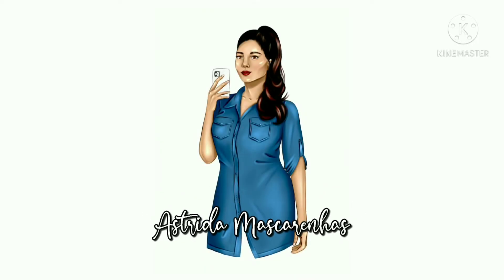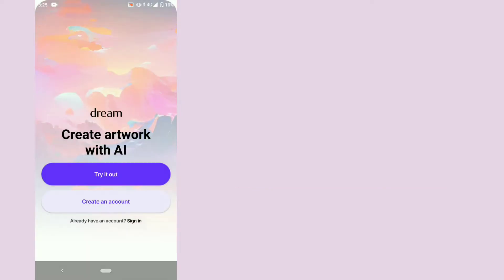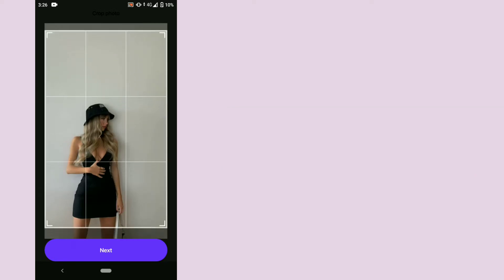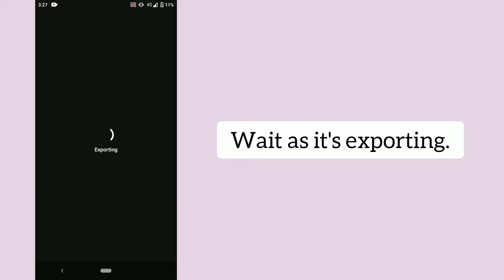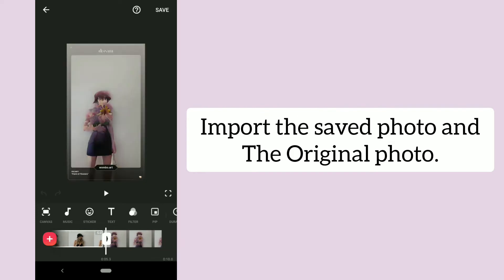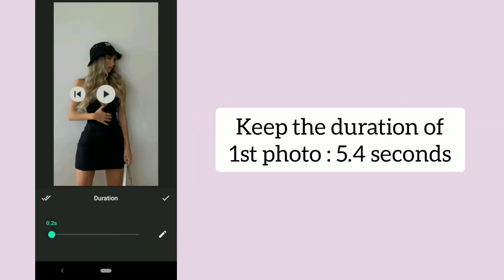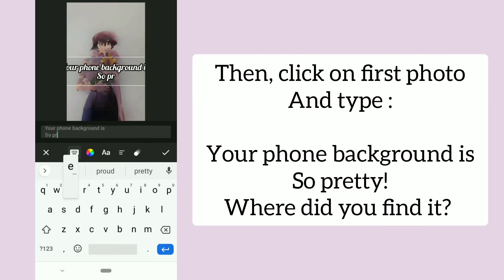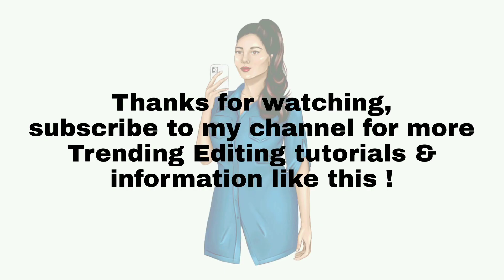thekennyscrafts Orginal Audio Reels Trend Tutorial | Phone Wallpaper reels trend Tutorial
Hello everyone,

In this video I will show you how to edit your phone background is so pretty! where'd you find it? reels Trend tutorial.

watch the tutorial till the end and read the captions for better understanding.

✔️ TUTORIAL INCLUDES

Phone wallpaper reels trend Tutorial
phone background reels trend Tutorial.
phone lockscreen reels trend Tutorial.
thekennyscrafts Audio Reels Trend Tutorial.
your phone background is so pretty! where did you find it? reels Trend tutorial.
dream by wombo reels trend Tutorial.
how to use dream by wombo app?
how to create photo wallpaper on dream by wombo app?
how to do the photo painting wallpaper trend?
how to create wallpaper trend on instagram reels?
leeshina7 walpaper viral reels trend Tutorial.
your lockscreen is so beautiful. who made this? reels Trend tutorial.
 your lockscreen is so beautiful. but why do you keep staring at it? reels Trend tutorial.
 i love your lockscreen. what is it of? reels Trend tutorial.

 🏷️  USEFUL LINK

To my channel for more Trending photo and video editing tutorials and information like this : @Astrida Mascarenhas

( Special credits to : @pintrest  on Instagram for using the preview video ) and @  for thumbnail photo used.

🎵MUSIC CREDITS

new trend
New Instagram trend editing tutorial.
New reels trend Tutorial
New reels trend 2022
trending reels on instagram
new reels trend
latest reels trend Tutorial
new Instagarm reels video editing

#️⃣ HELPING TAGS